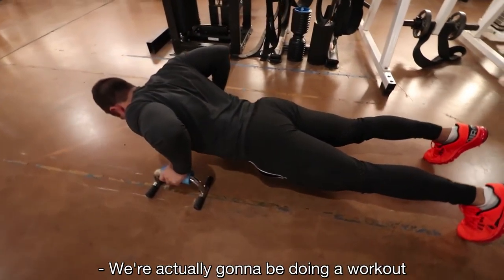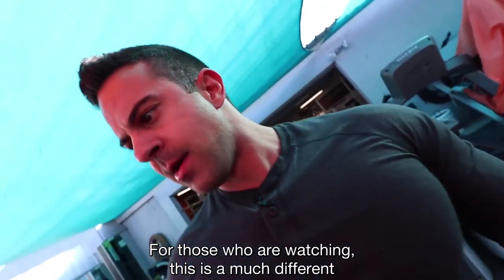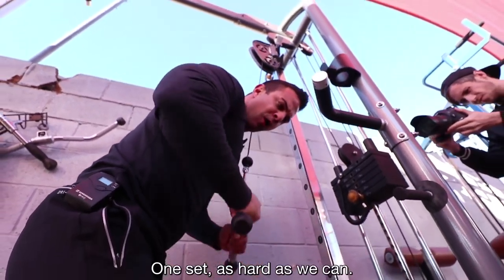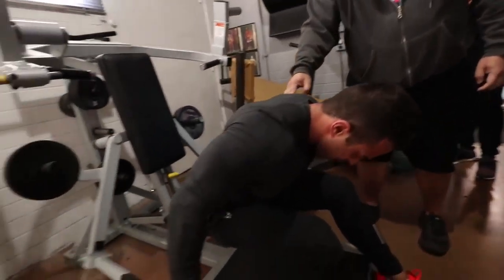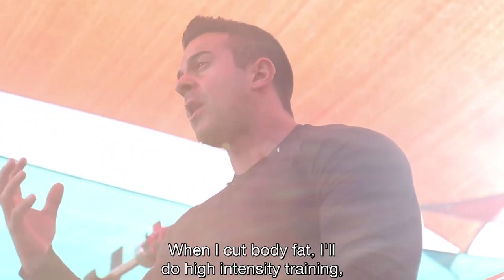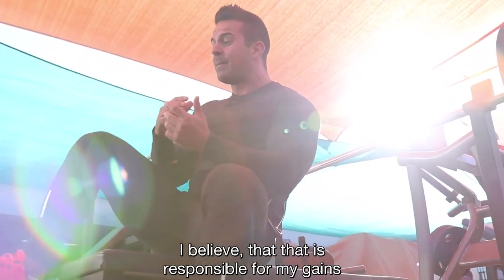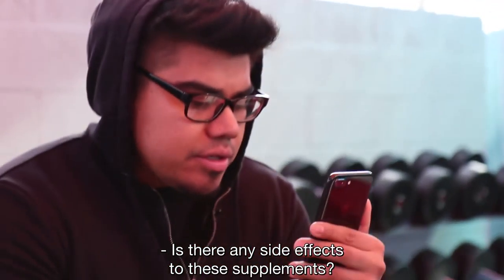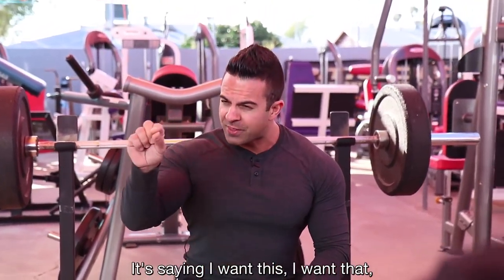[BRAND NEW] 💪 Push Workout (Chest, Shoulders, Triceps) 🔥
Do you want to avoid overstressing body parts? Train more often & burn more fat?  Here's quick push workout from our upcoming Push/Pull Program

HOW IT WORKS:
You can train body parts multiple times a week without overstressing the body, and that equals growth! 💪 In traditional workout schemes, you might work chest on monday, shoulders on tuesday, and then triceps Wednesday. That would tax training the triceps and, the anterior delts, three training sessions in a row!

MUSCLE GROUPS:
Push-Pull avoids that by grouping all the muscles involved Pushing (chest, triceps, lateral and medial delts) and in Pulling (lats, biceps, rear delts, traps, forearms) together. 💪Chest Press, Shoulder Press, Push Downs, Chest Flyes, Lateral Raises & Tricep Extensions!